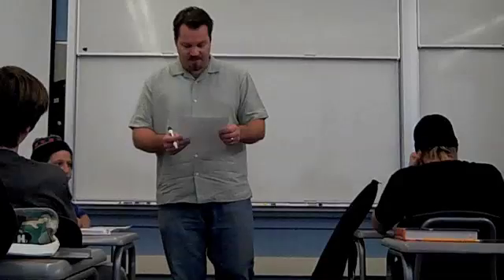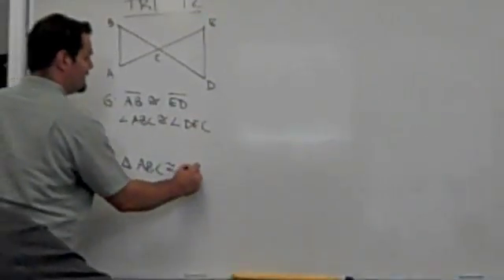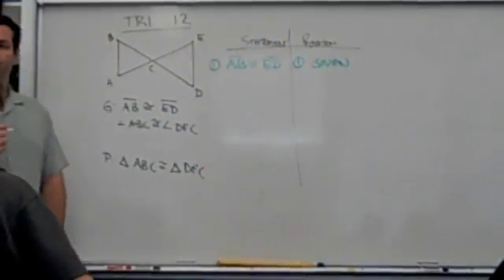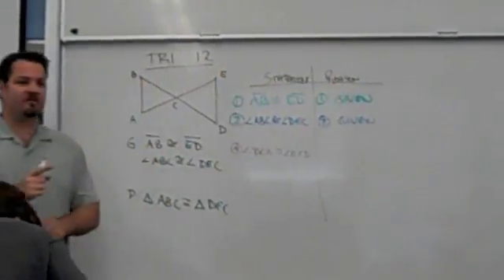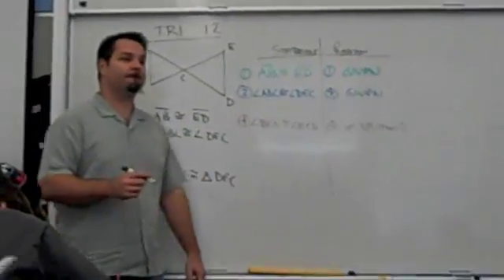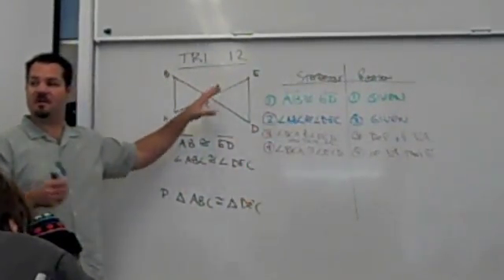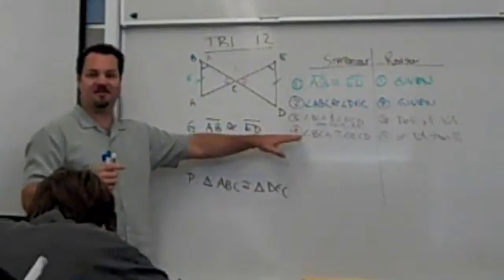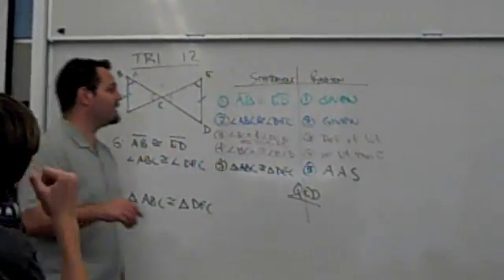TRI 11 Writing Two Column Proof - Triangle Congruence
Writing Two Column Triangle Congruence Proofs.  (This is actually in preparation for TRI 12, but it serves as an example of writing a two column proof for Triangle Congruence).

erlin geometry tam tri